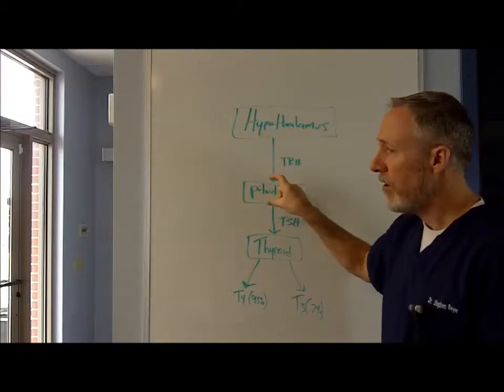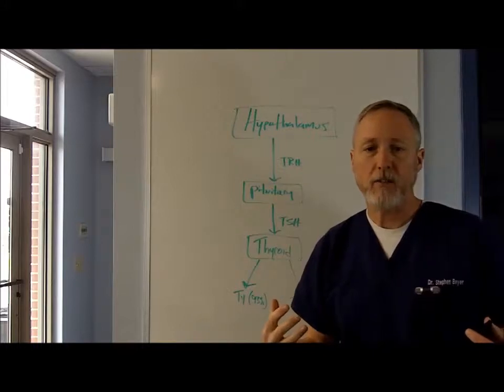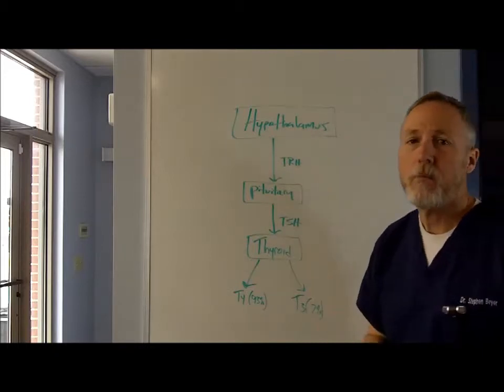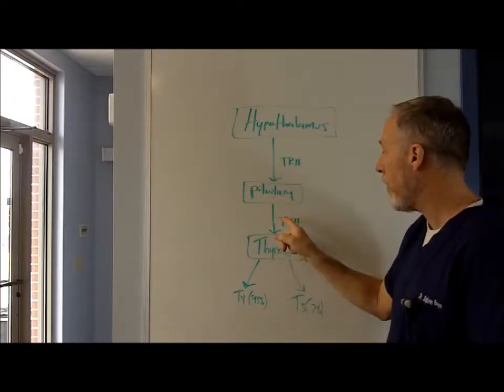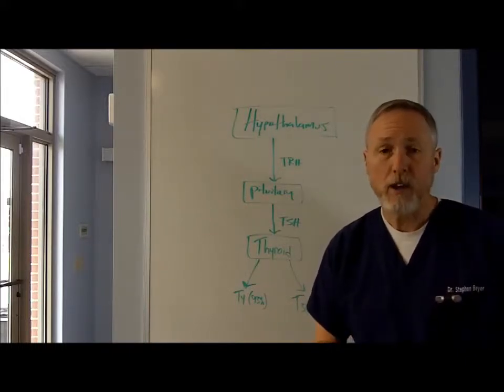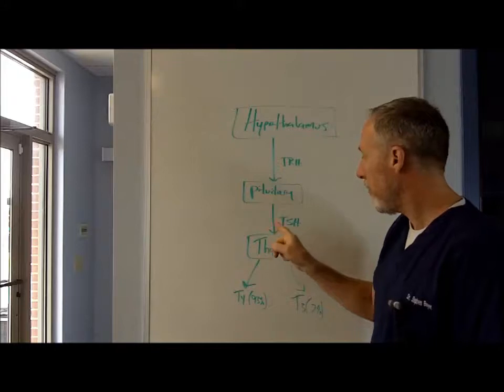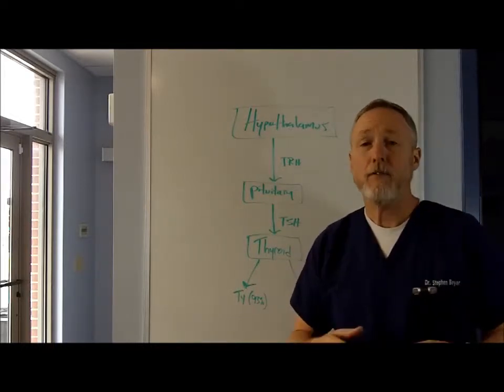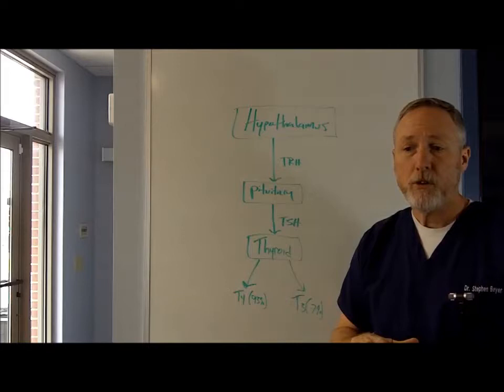Low Thyroid Due to Low Pituitary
I’ve found over the years that a lot of people don’t know (including doctors themselves), that “doctor” means teacher. So when was the last time your doctor taught you something? I’ve also found that to be a good teacher, there are 3 important things:
Listen…really listen
Explain things simply
So it may seem strange but that’s where a Functional Medicine approach properly begins… with us asking you a lot of detailed questions, and then really listening to what YOU have to say and feel about your condition. If you’re near my office we’ll see you face-to-face, shake your hand, and sit down together. If the distance to the office is prohibitive, NO PROBLEM! We can do everything with our Remote Care option where after receiving and reviewing your New Patient Forms we’ll communicate via phone or video conference. Then of course, before we move to explain things simply, we need to figure out exactly what’s going on by doing labs.